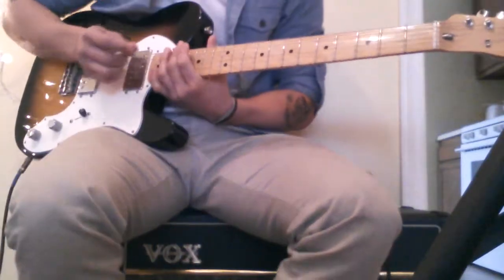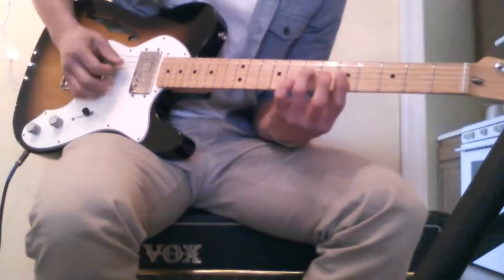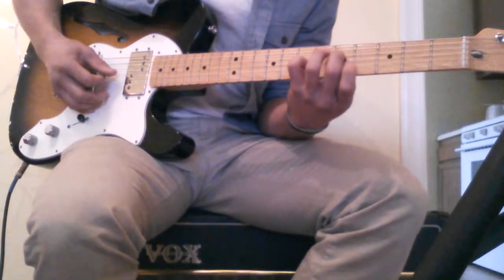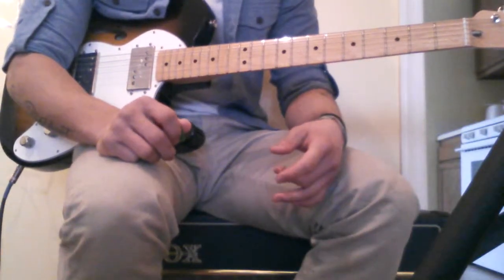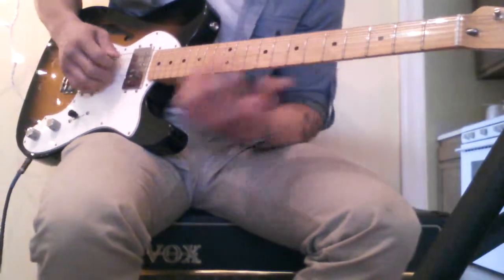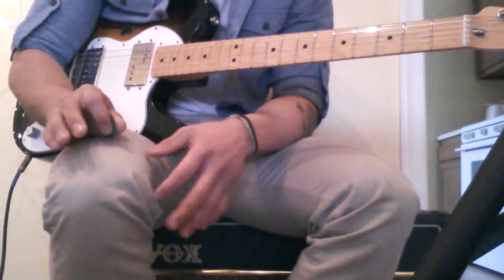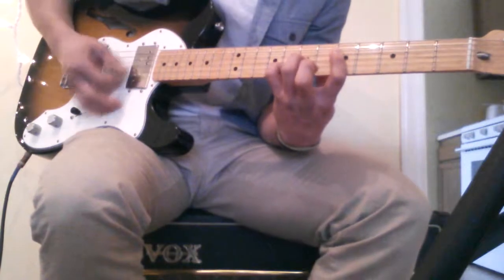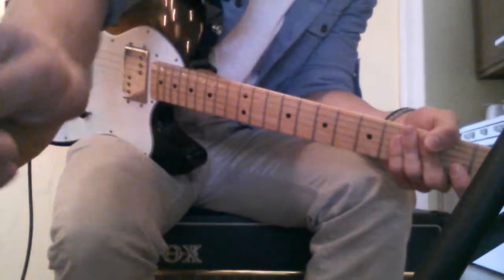Up In Arms - Hillsong (Guitar Tutorial)